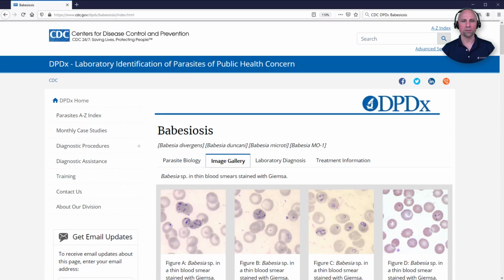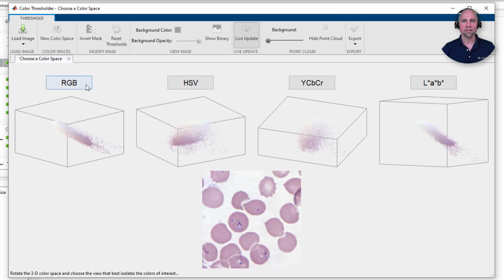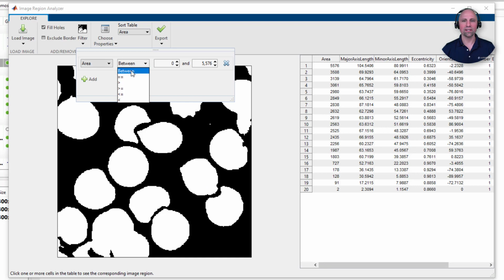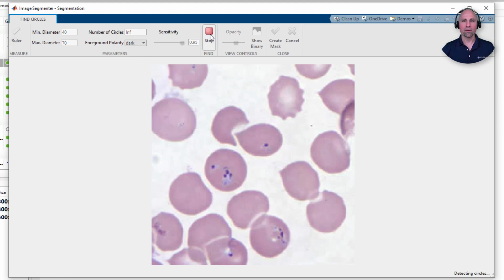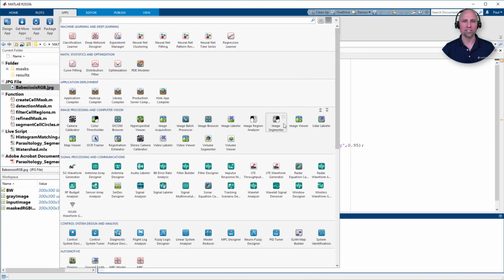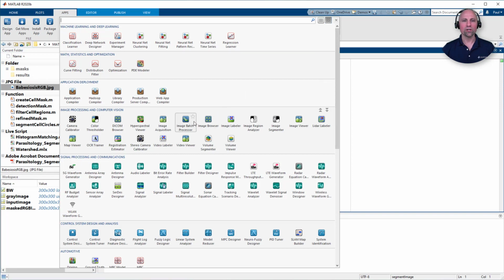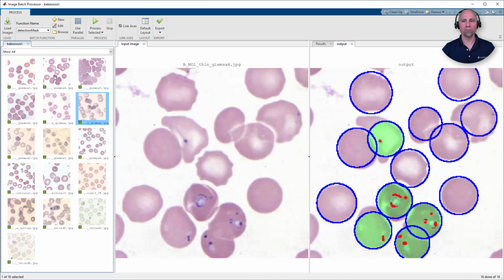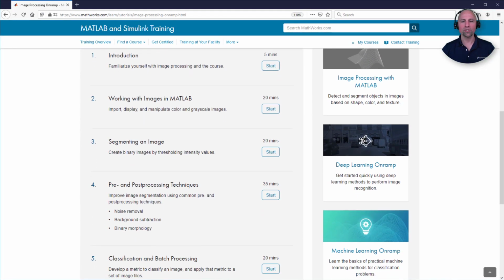Getting Started with Image Processing with MATLAB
Learn how to prototype image processing tasks with MATLAB® before writing any code.